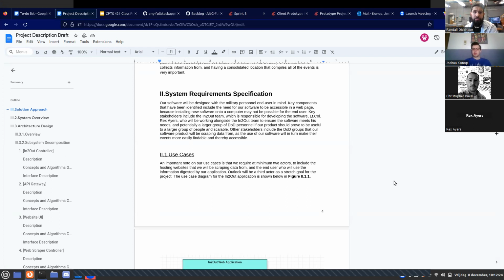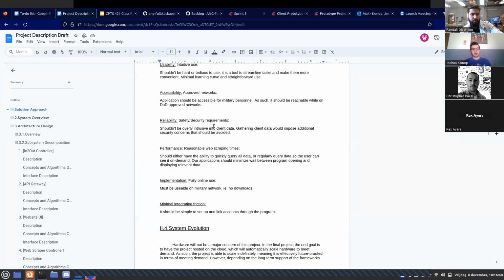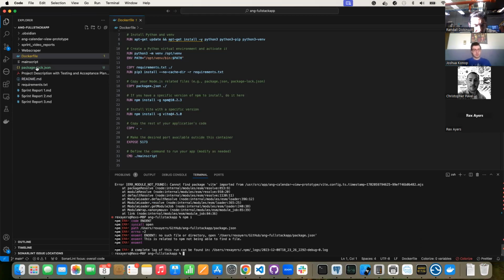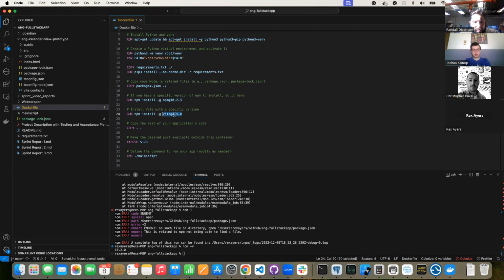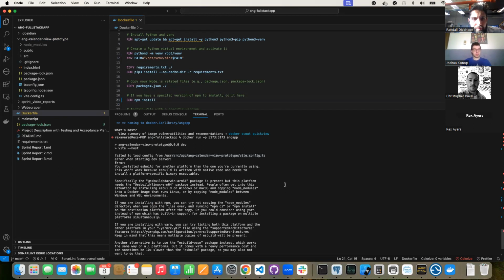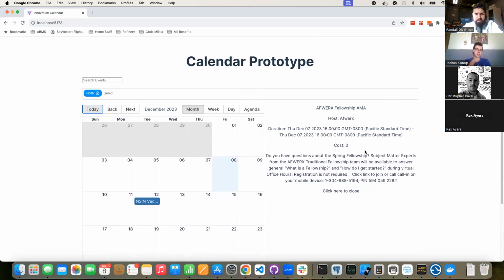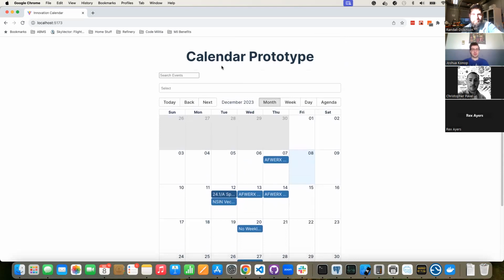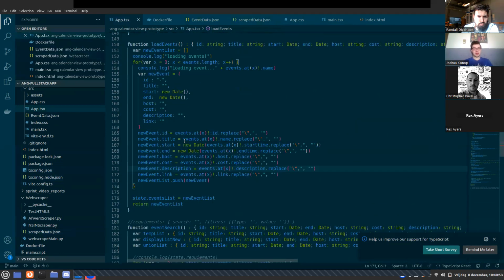ANG Alpha Prototype Demonstration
This video showcases the alpha prototype demonstration for the Air National Guard Web Scraper Application.